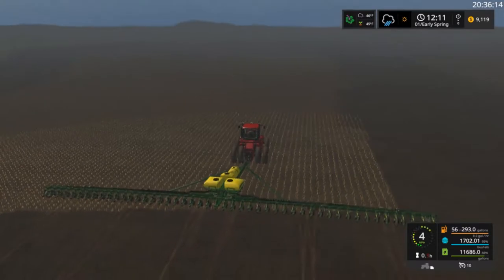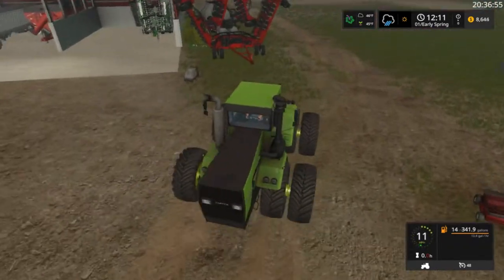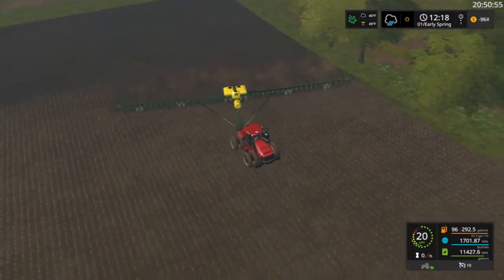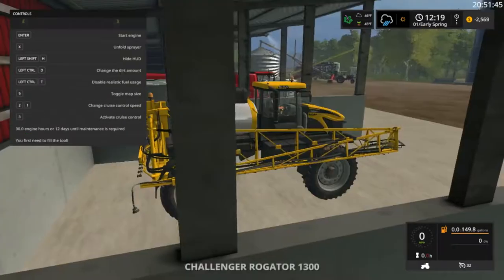Farming Simulator 2017 | Mills County With Cotton | Starting Planting! | Ep. 2